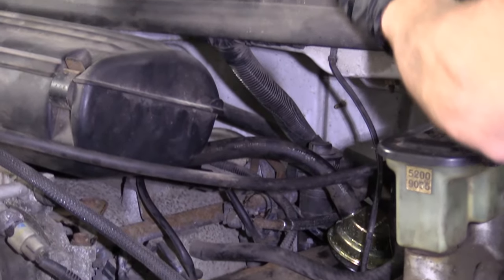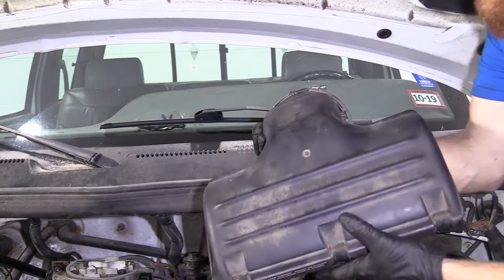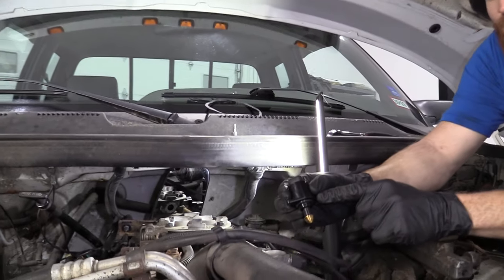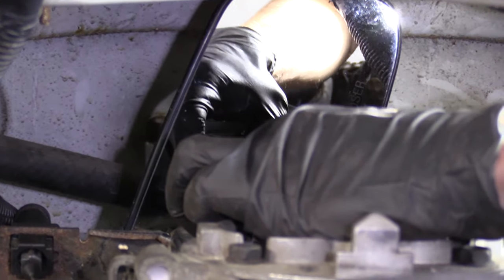How to Replace Idle Air Control Valve 94-02 Dodge Ram 1500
In the video, 1A Auto shows how to remove and replace a clogged, stuck, failing, shorted, or malfunctioning idle air control valve. The video is applicable to the 94, 95, 96, 97, 98, 99, 00, 01, 02, Dodge Ram.

This process should be similar on the following vehicles:
1994 Dodge Ram 1500 Truck
1995 Dodge Ram 1500 Truck
1996 Dodge Ram 1500 Truck
1997 Dodge Ram 1500 Truck
1998 Dodge Ram 1500 Truck
1999 Dodge Ram 1500 Truck
2000 Dodge Ram 1500 Truck
2001 Dodge Ram 1500 Truck